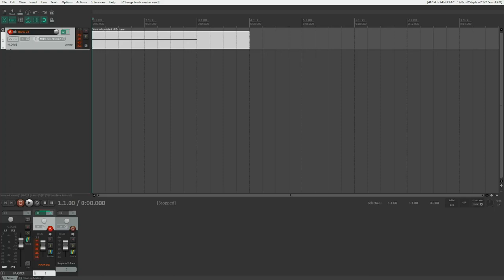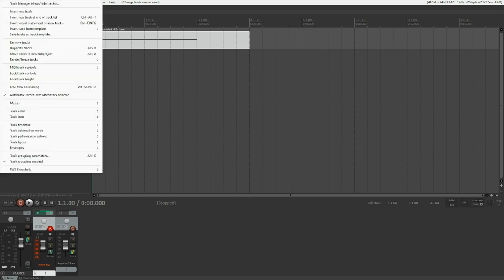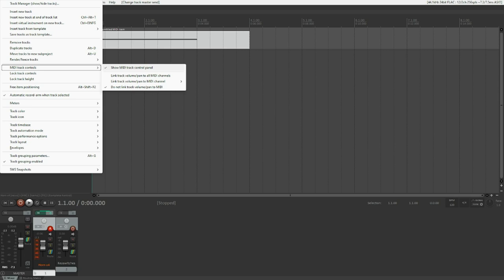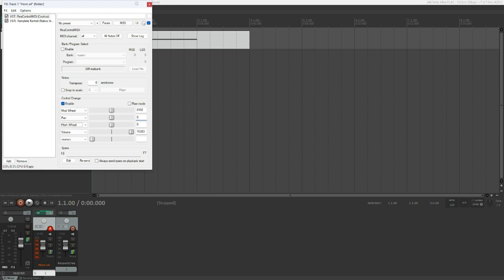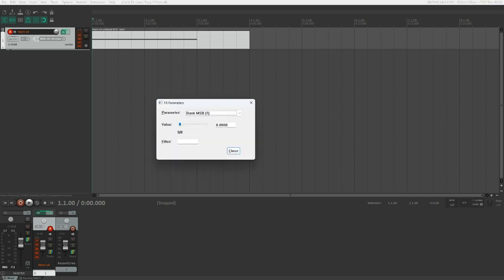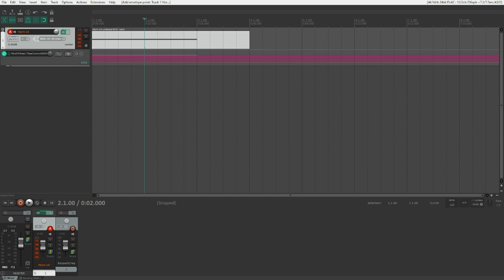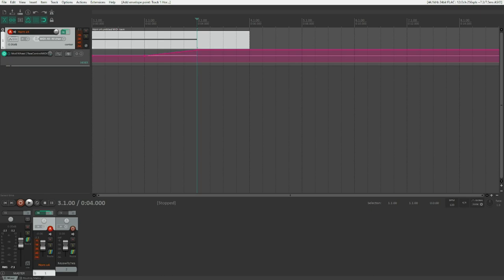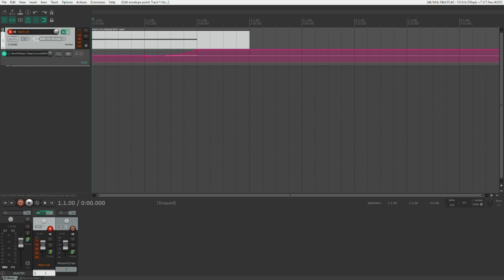How you can automate any MIDI parameter with an automation envelope in REAPER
MIDI CC events allow you to do all kinds of various things with MIDI data. Orchestral libraries allow you to change dynamic layers or expression that way, which can be used to easily build crescendos or decrescendos by automating the corresponding CC events. This video shows you how I like to do this, although that is not the only way we can approach MIDI CC events in REAPER.

Chapters:

00:00 Introduction
01:34 Instantiate and configure ReaControl MIDI
05:49 Check ReaControl MIDI out within the OSARA parameters dialog
06:41 Arm modwheel MIDI envelope
07:18 Insert envelope points for modwheel
08:26 Change curve shape to fast end for more impact
09:12 Outro